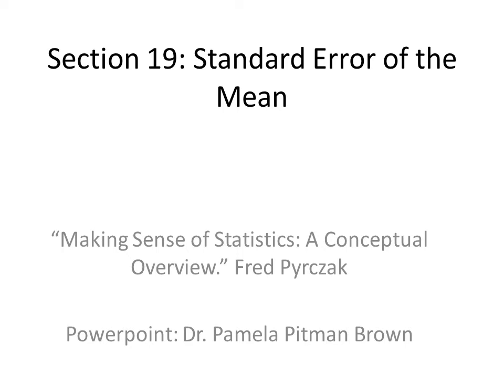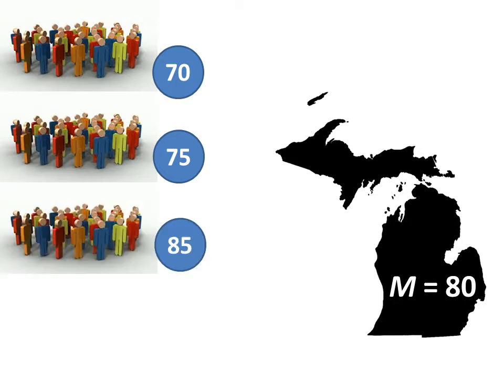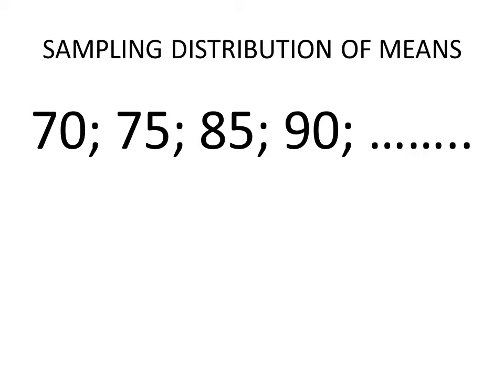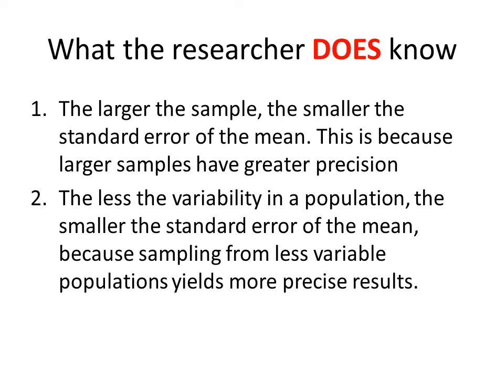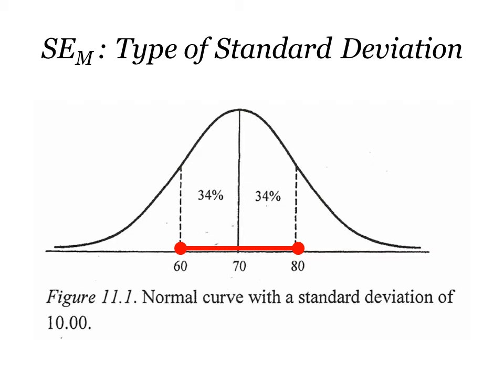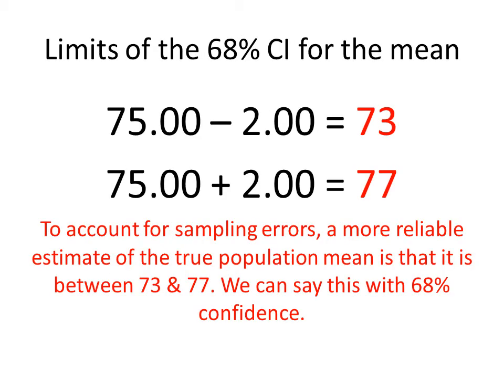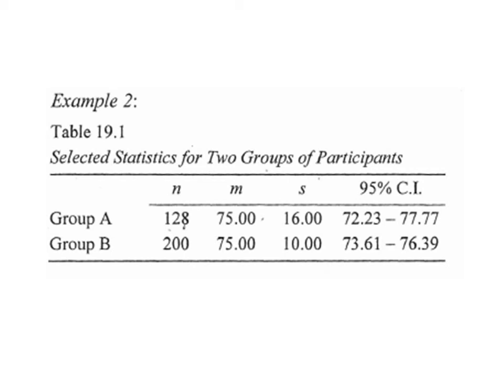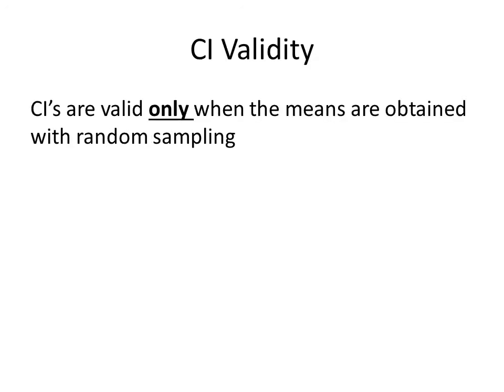MSS SECTION 19 STANDARD ERROR OF THE MEAN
Uploaded on Jun 8, 2016